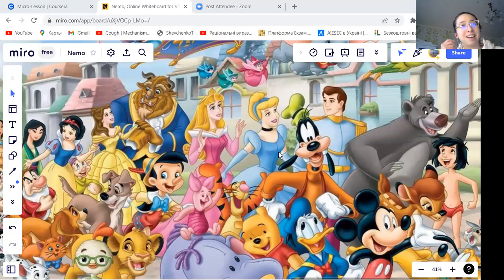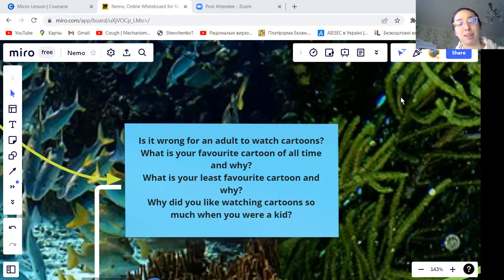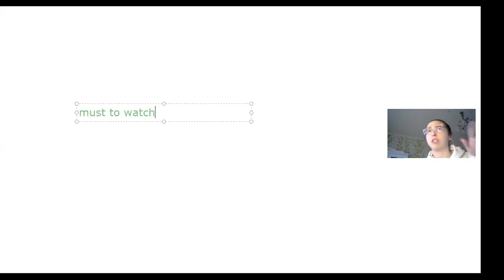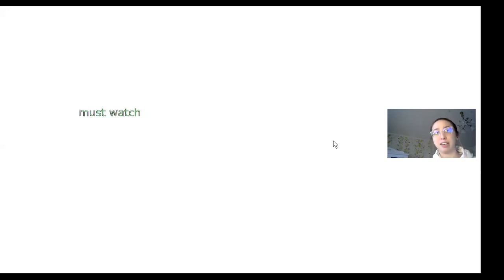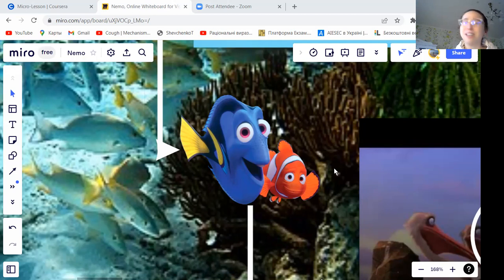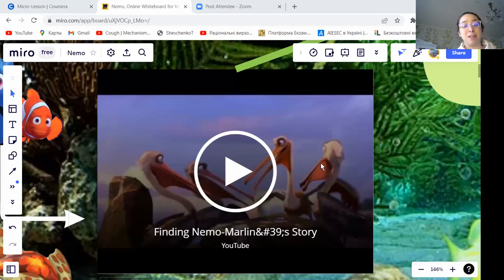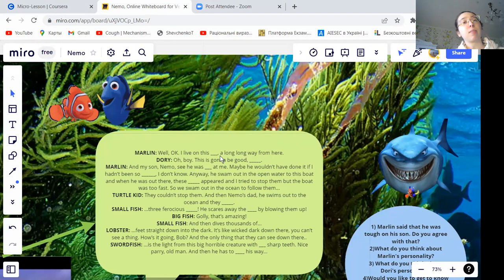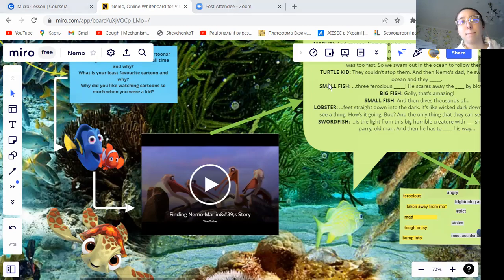TESOL Coursera: MICRO LESSON TECHNOLOGY ENRICHED